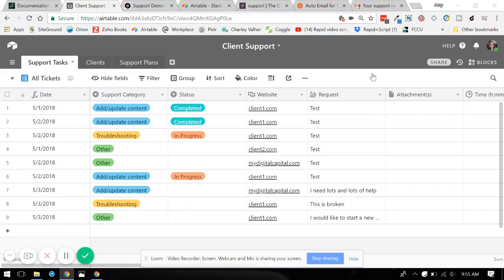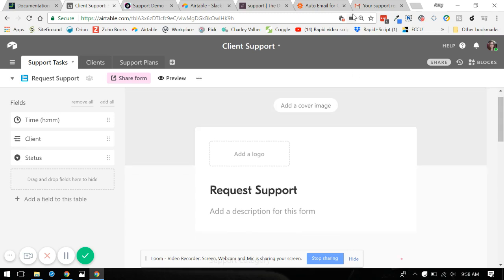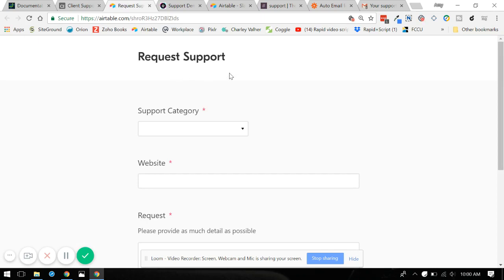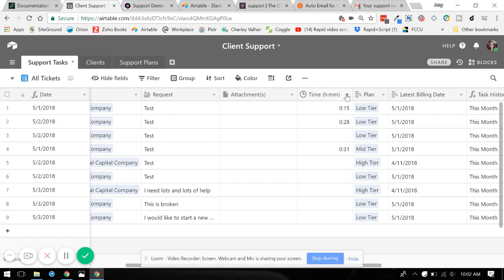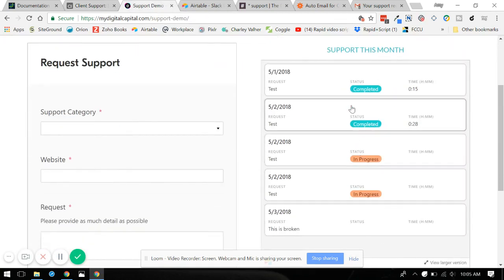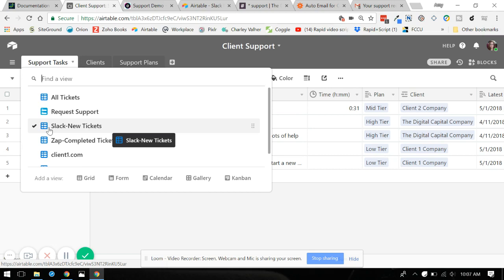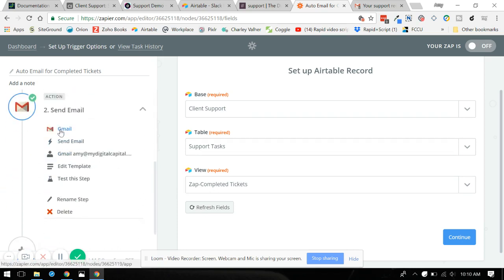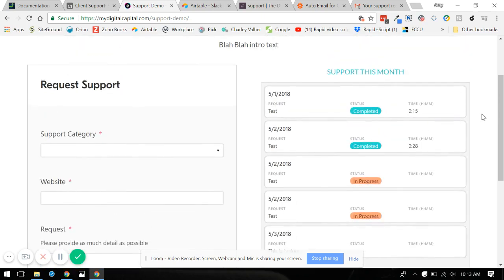How to Use Airtable as a Helpdesk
HOW TO USE AIRTABLE AS A HELPDESK // Using free Airtable, Slack, and Zapier / In this video, you'll learn how to use Airtable as a helpdesk using free versions of Airtable, Slack and Zapier.

RESOURCES & LINKS MENTIONED IN THIS EPISODE:

(I get $10 in Airtable credit if you use the above link to create a free account)

DOWNLOAD THE CLIENT SUPPORT EXAMPLE BASE HERE (click copy base in the right-hand corner to make your own)

The Digital Capital Company helps online business work more efficiently so they can have more time, less stress, and higher profit.